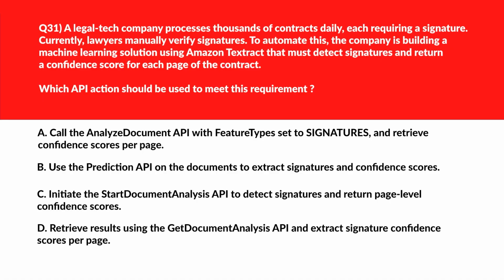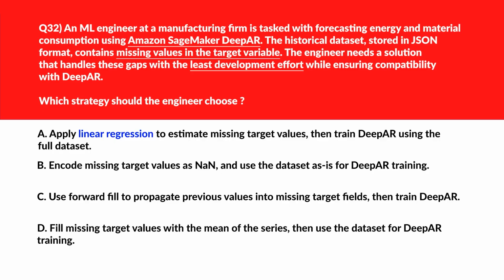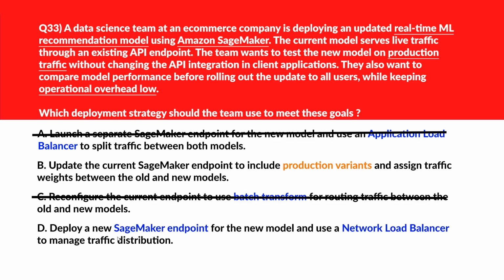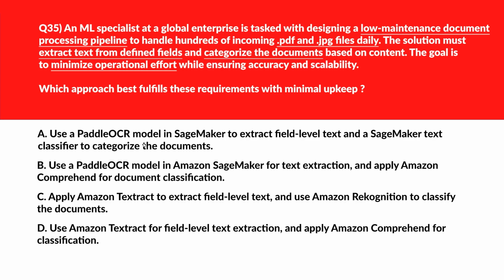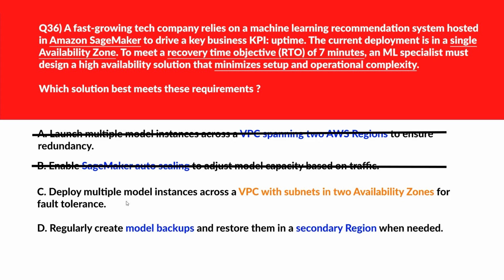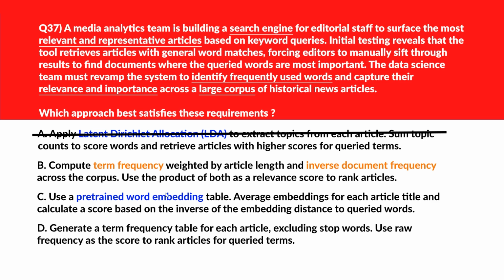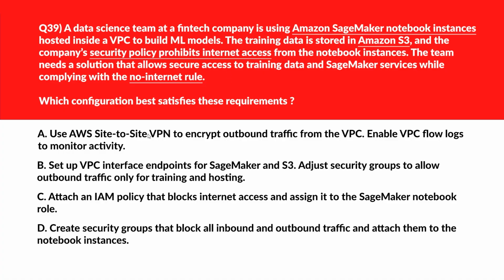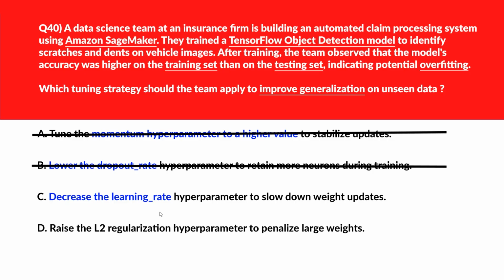MLS-C01 AWS Certified Machine Learning Specialty Practice Test : Part 4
Prepare for success with this in-depth MLS-C01 AWS Certified Machine Learning Specialty certification practice test ! Each question is thoughtfully analyzed, and answers—both correct and incorrect—are explained using the method of elimination, ensuring you master the concepts. Backed by official AWS documentation, this video provides the ultimate guide to boosting your accuracy and confidence for the exam. Perfect for aspiring Security Professionals aiming to ace their certification on the first try!

📌 What you'll get in this video:
- Realistic practice questions for MLS-C01
- Expert elimination techniques for tough questions
- Detailed answer explanations tied to AWS documentation